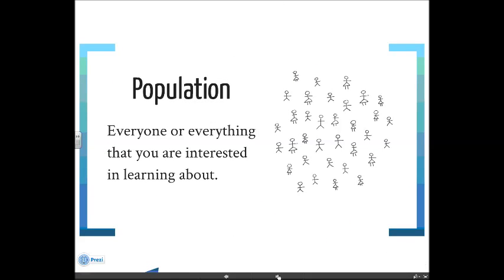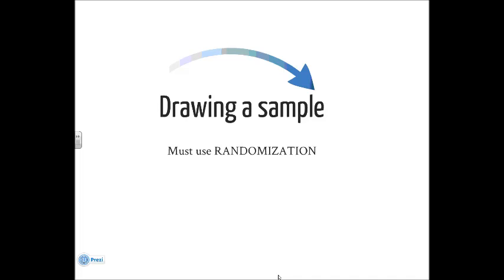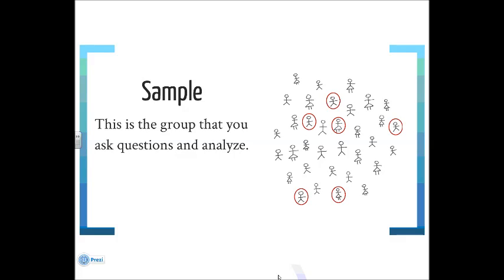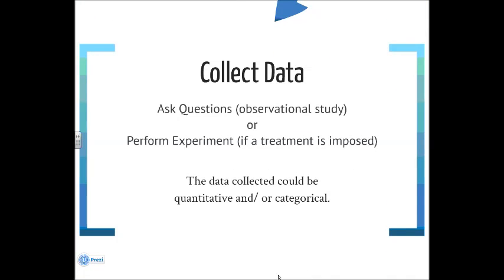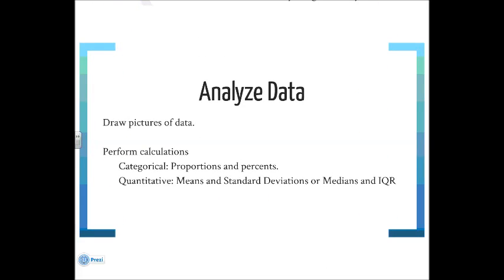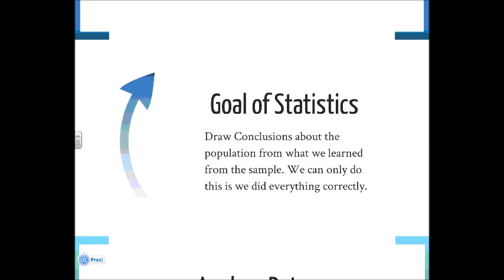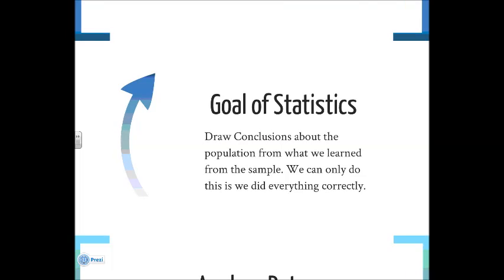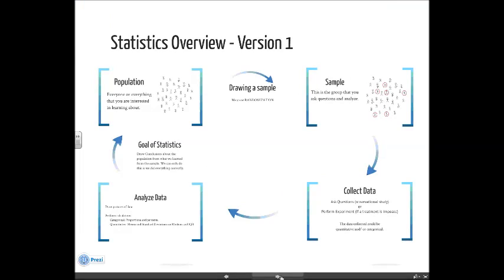Overview of AP Statistics in One Minute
This is a simple overview of AP Statistics. I am using this as an introduction at the beginning of the year.